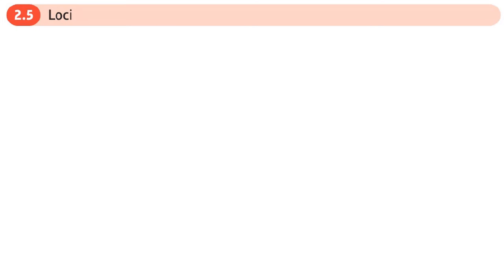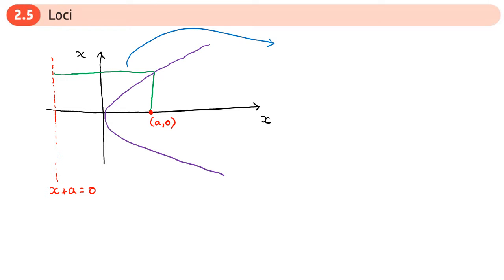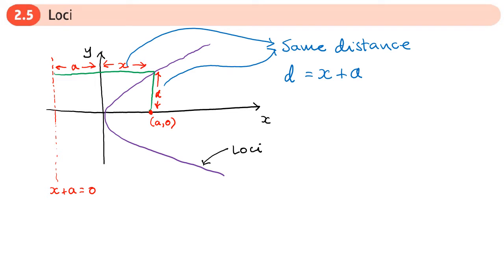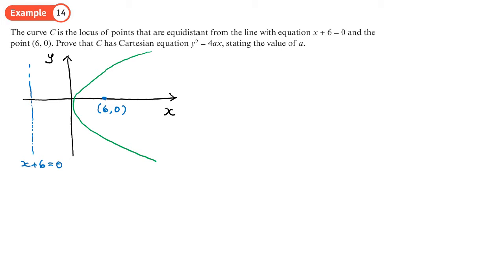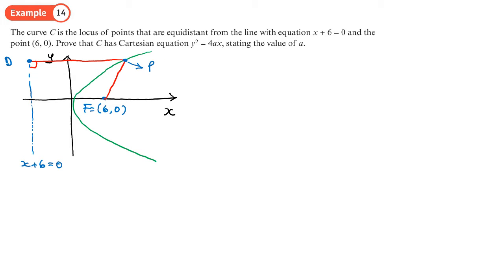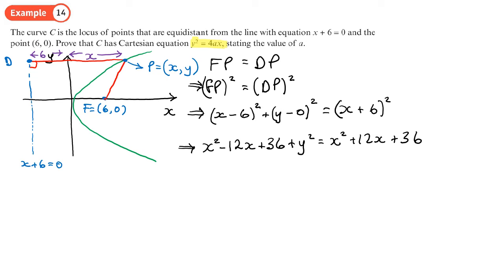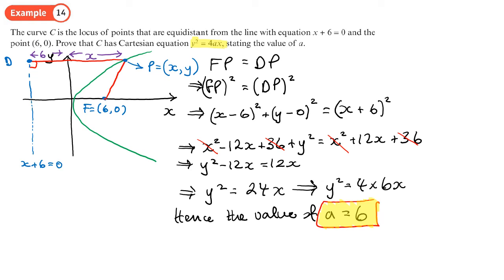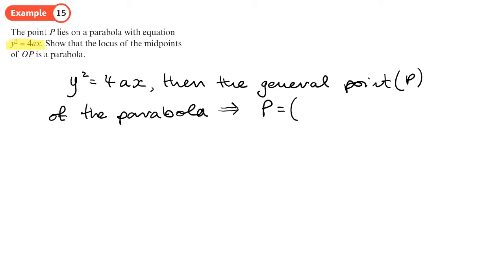2.5 Loci (FP1 - Chapter 2: Conic Sections 1)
Ignore the last part of example 15 (12:34 to 12:41) as we don't have information to find "a"

Using the loci properties of the rectangular hyperbola to solve problems
0:00 Intro
2:55 Example 14
8:10 Example 15
1`2:42 End/Recap